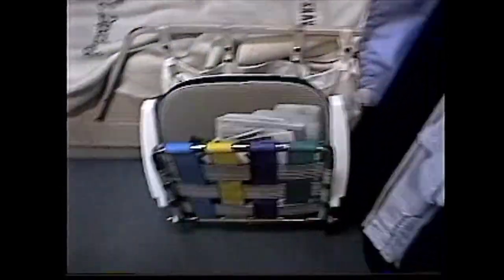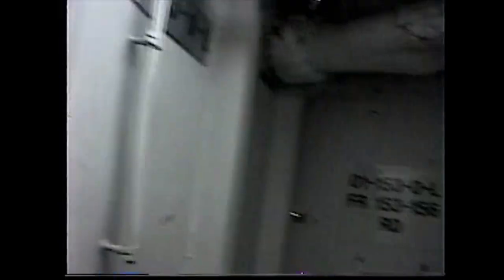Coast Guard Cutter Berthing Areas 1986 - 2005 On Sumac, Seneca, Tampa, Eagle, Sherman, Dependable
This video is of the various berthing areas I lived in from 1986 through 2005 aboard 6 different Coast Guard Cutters: USCGC Sumac (WLR-311), USCGC Seneca (WMEC-906), USCGC Tampa (WMEC-902), USCGC Eagle (WIX-311), USCGC Sherman (WHEC-720), and USCGC Dependable (WMEC-626).
Thanks to Ryan Workman for the Sumac picture.
If you can add to the video, please comment.